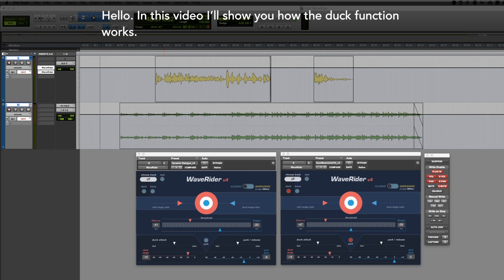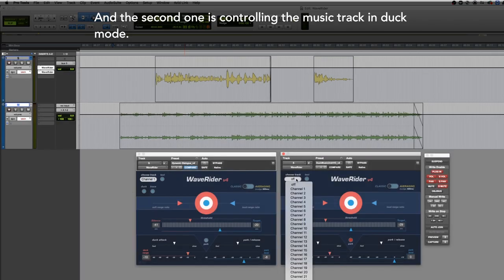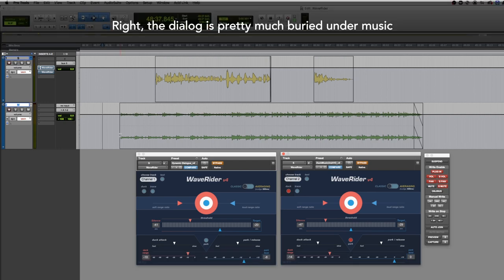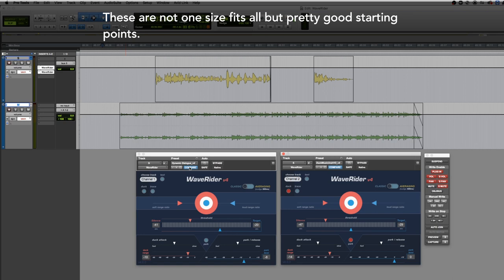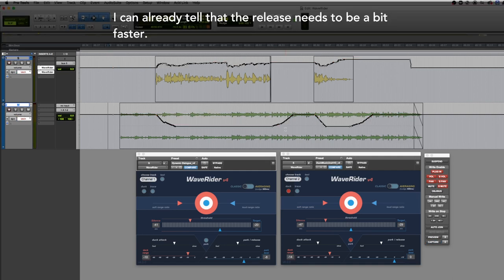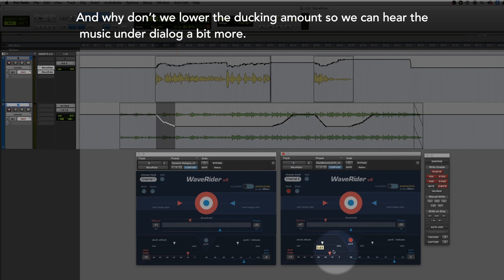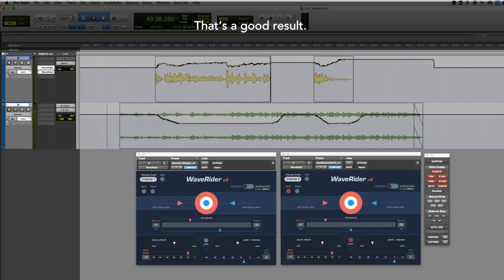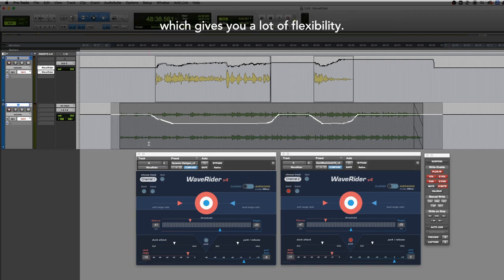WaveRider v4 Ducking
In this video, we show you how WaveRider Duck mode works on a simple Pro Tools session with a dialog track and a music track. You'll see how easy it is to get a great result with a couple of tweaks of the supplied presets.